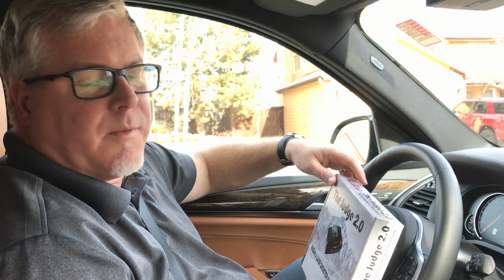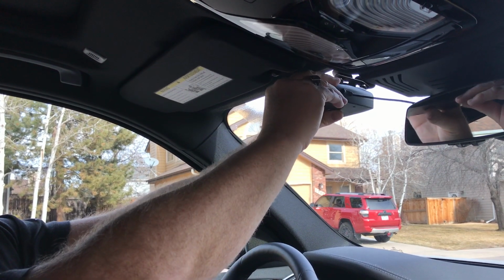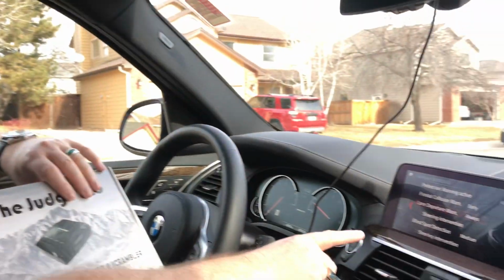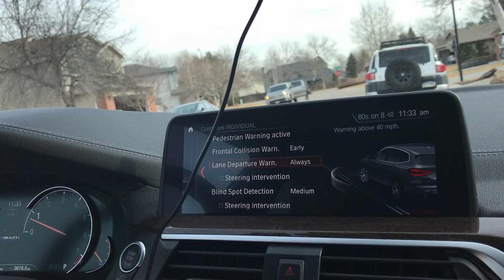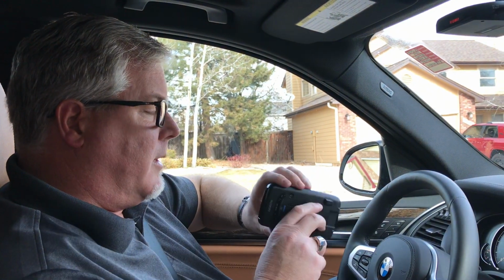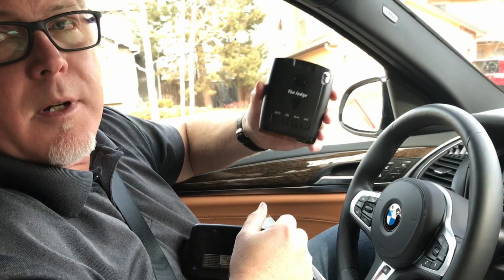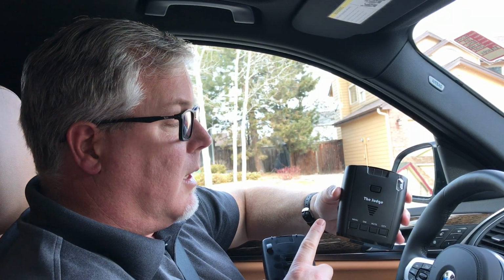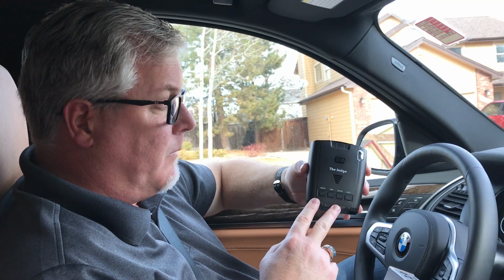The Judge 2.0 Radar Detector Review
One of our educated customers who have used other radar detectors submitted a review of the Judge 2.0

This user has used the passport the last 4 years and has experience with radar detectors. Listen to his comments and feedback as far as both radar detectors go!